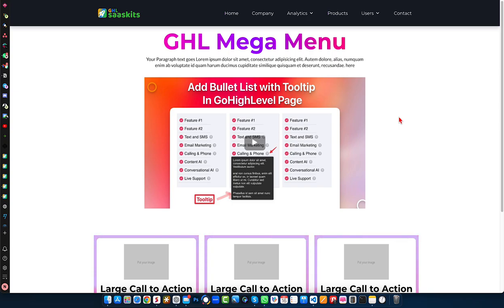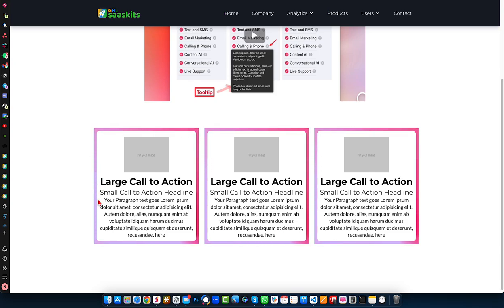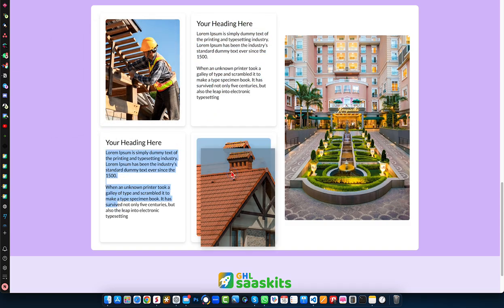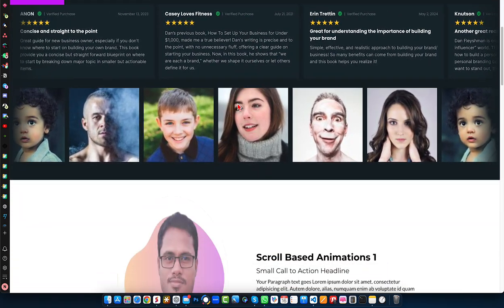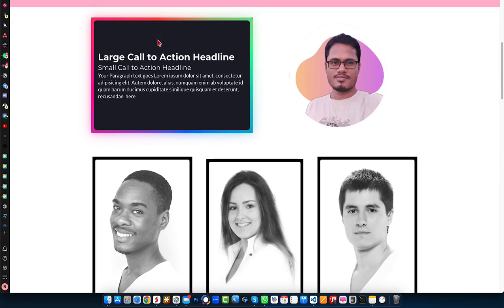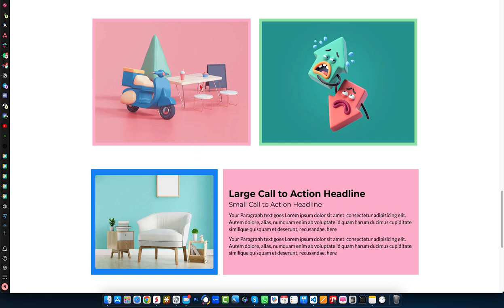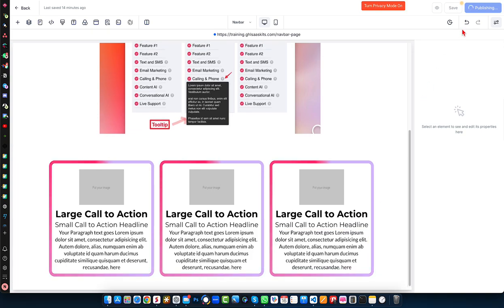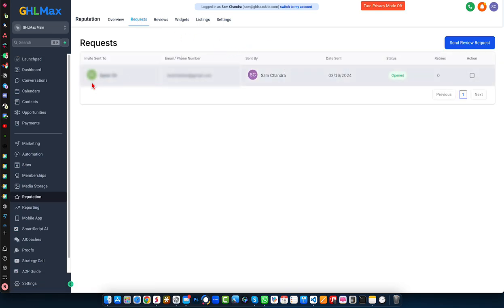The Missing Features GoHighLevel Users Are Looking For